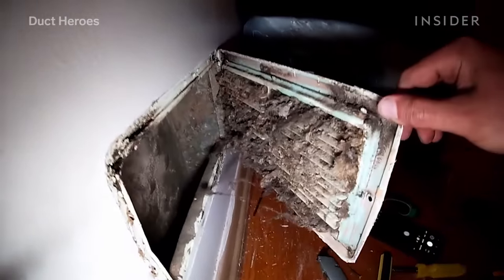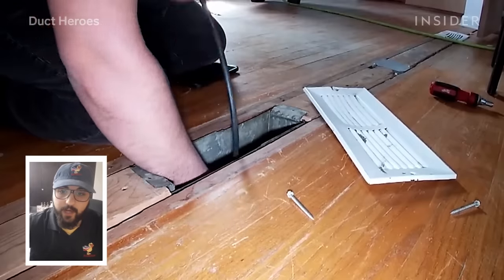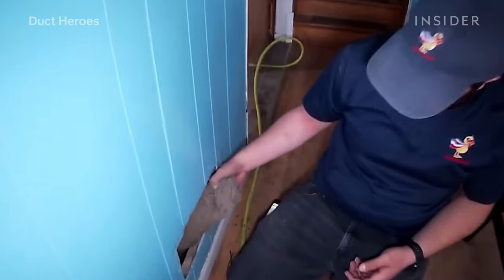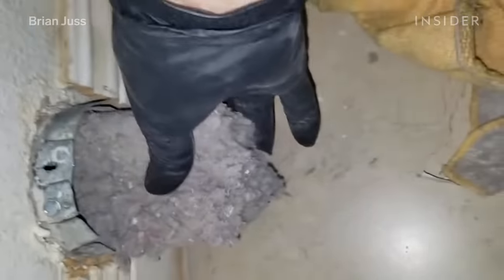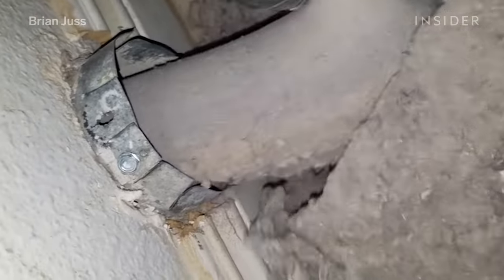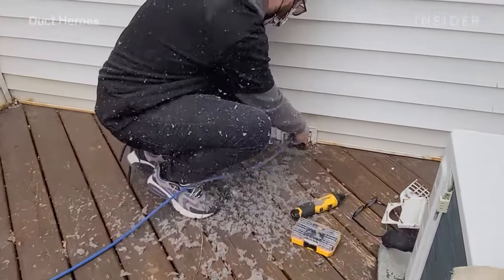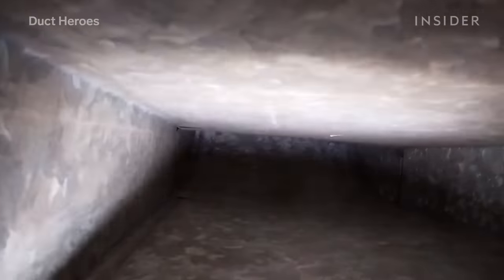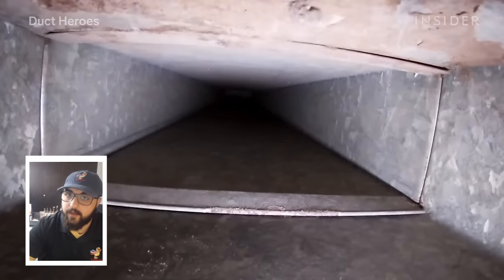How 47 Years Of Dust Is Deep Cleaned From Air Vents | Insider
Duct Heroes is an Illinois-based air duct cleaning company. Most houses they clean have never had their air ducts or dryer vents cleaned before. Ahmad Adas shows how he professionally deep cleans the air vents in a house that he suspects hasn't been cleaned for 100 years.